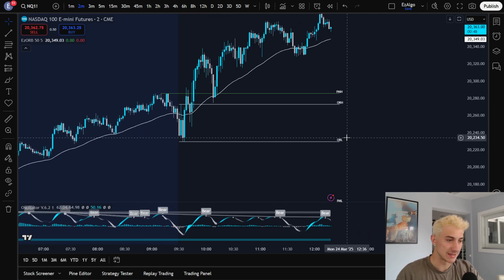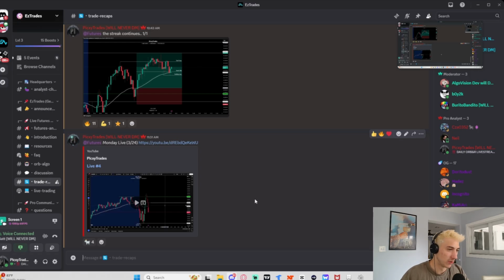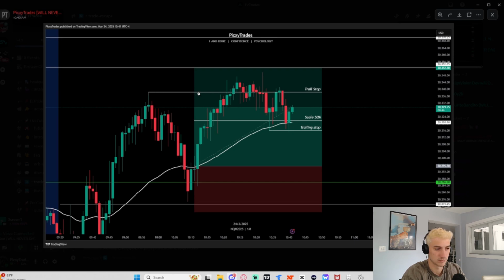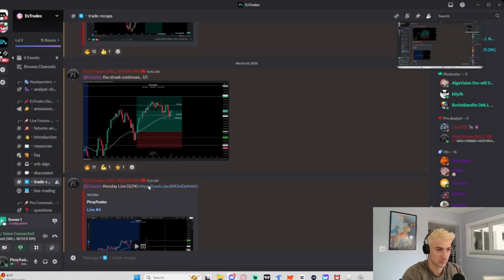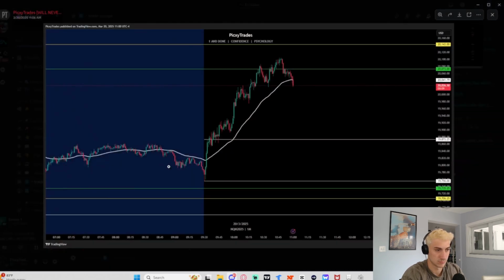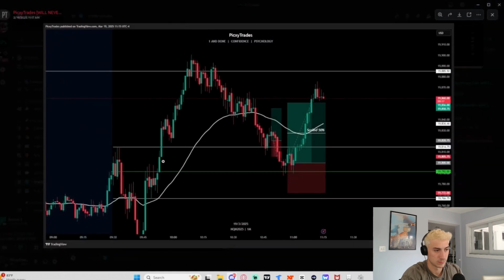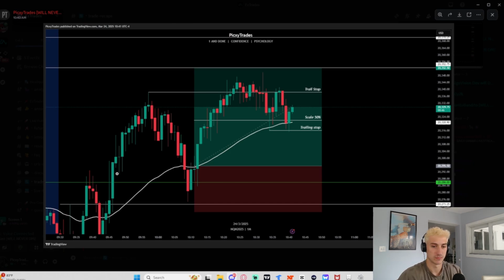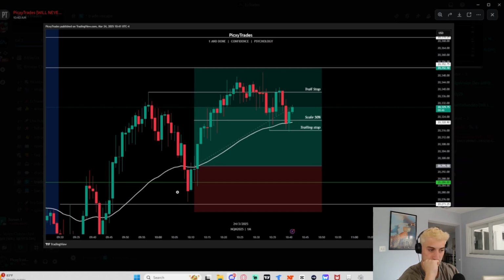Opening Range Breakout & Retest Strategy Is INSANE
In this video I bring a full-time Nasdaq trader on the channel to go over the opening range breakout and retest strategy. The ORB strategy has been around for decades and is a tested/proven trading system. Join me in my Pro group below👇

✅Get access to the ORB algo and follow along Picxy's trades in real-time inside of the Free Discord